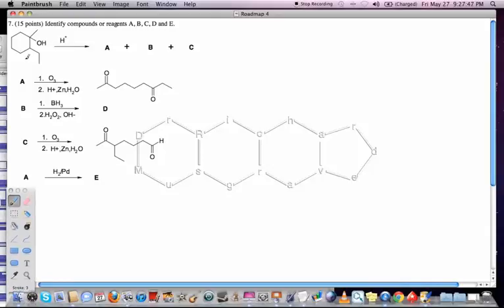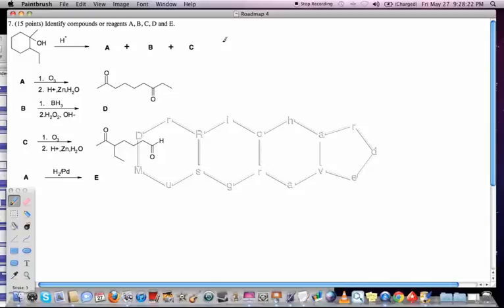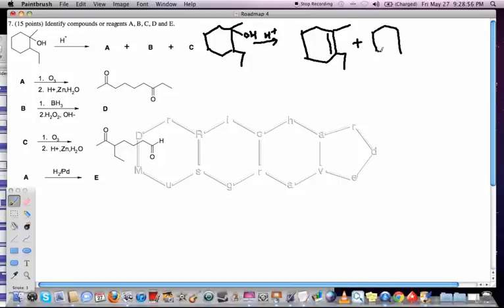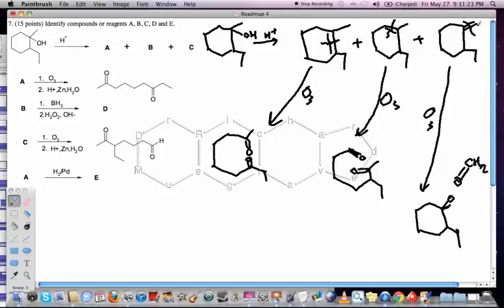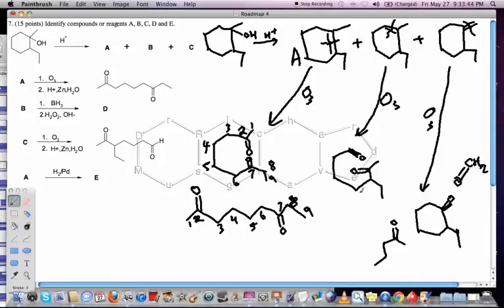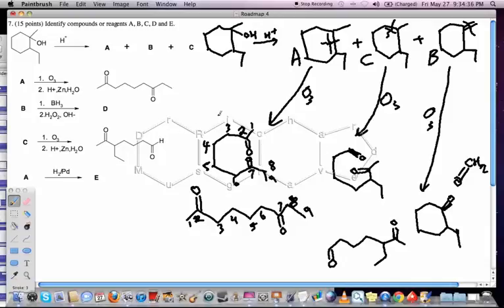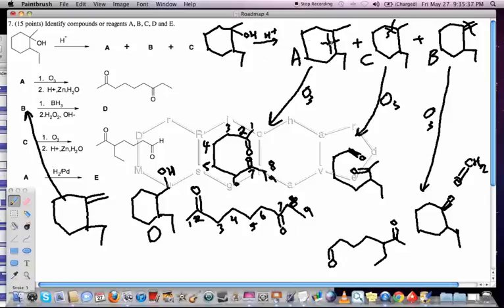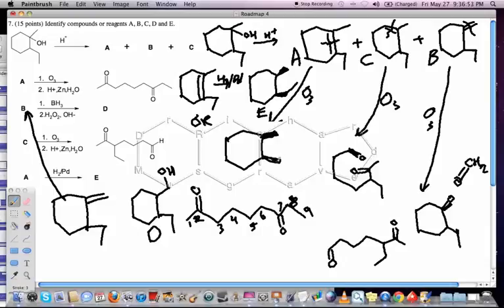Test 4 Roadmap Problem